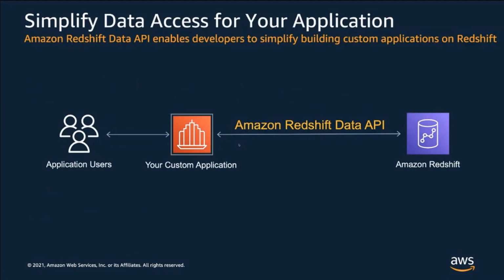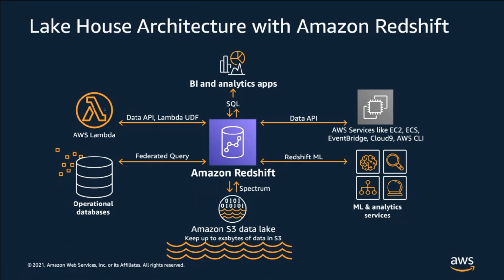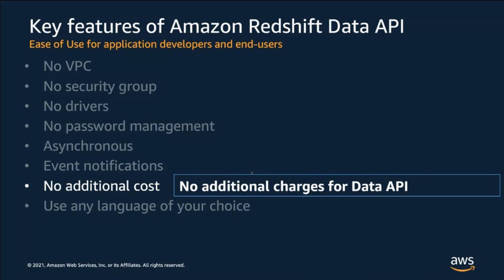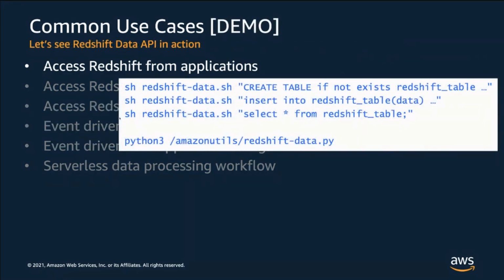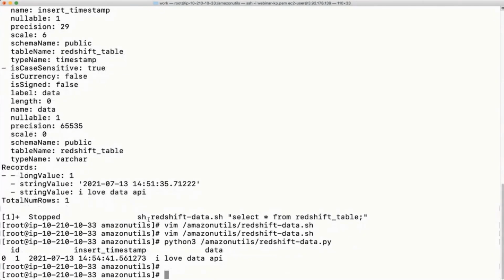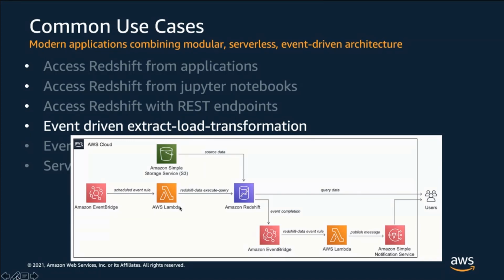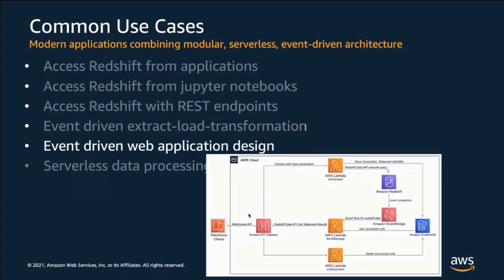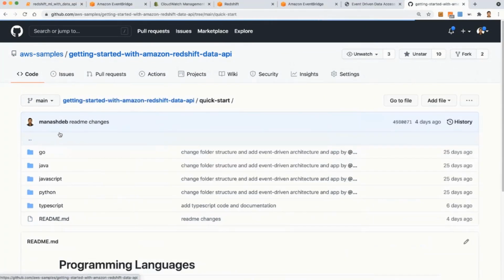Integrating Web Services and Serverless Applications using Amazon Redshift Data API - AWS Tech Talks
The Amazon Redshift Data API enables you to painlessly access data from Amazon Redshift with all types of traditional, cloud-native, and containerized, serverless web services-based applications and event-driven applications. With data API, as a data engineer, application developer, or data scientists, you can interact with Amazon Redshift to load or query data with a simple API endpoint without having to manage persistent connections. Come learn how you can use Data API to easily integrate your custom applications, build event driven ETL, and access data from machine learning tools such as Jupyter notebooks. The session has a combination of presentation and demo.

Learning Objectives:
*Understand the Redshift data API and its capabilities
*Learn common use cases for the Redshift data API
*Understand how to get started with the data API and resources you can use